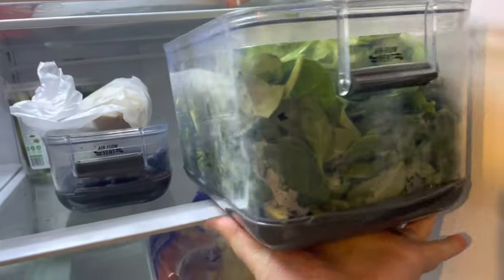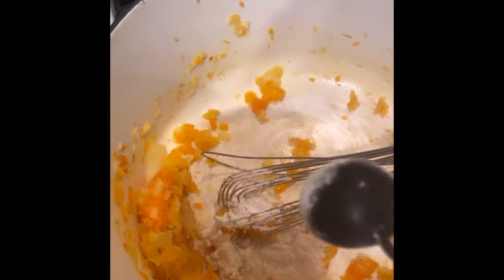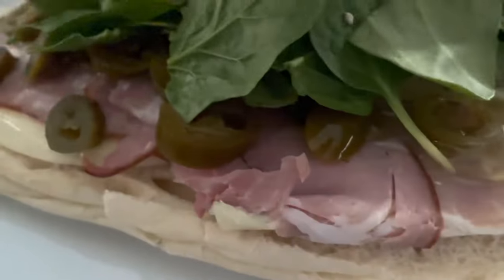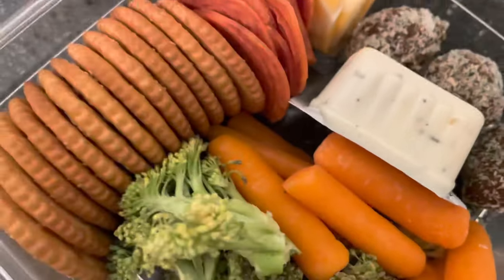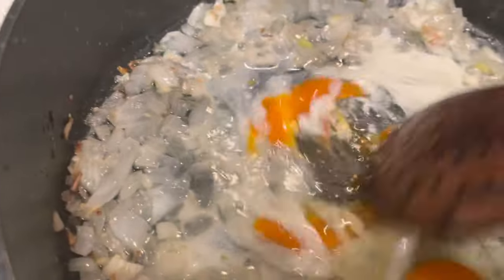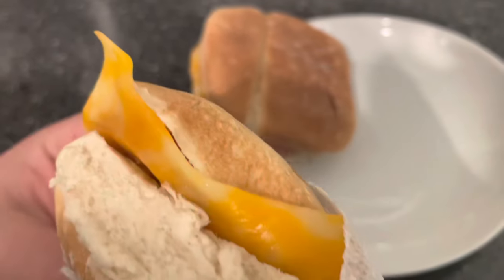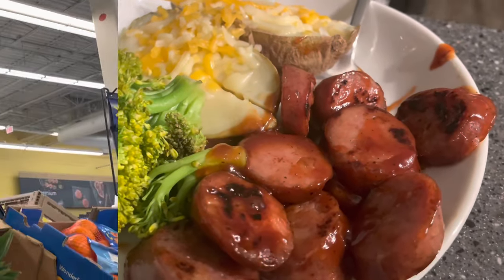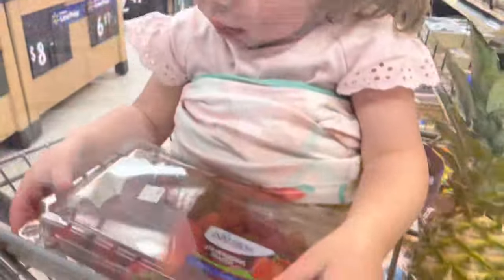Pantry Challenge Pt. 4 | Use it Up Shelf Cooking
Welcome back for the last of the Pantry Challenge! You can catch the previous videos here:

If you’re new, I’m so glad you stopped by! My name is Leah, and I am all about Spending LESS and Creating MORE. That can mean spending less money, or spending less time. Sometimes it’s even spending less of both! But my goal is to inspire you to do the same in your kitchen, and that starts in the grocery store.

Pad Thai Recipe:
I semi-followed a recipe online. I added 1 more serving when cooking this recipe, and I added equal part garlic chili sauce for more flavor and tough of heat. It wasn’t SPICY, but it did enhance the flavor. I recommend doubling the sauce and whisking in a tsp of corn starch to thicken before adding to the skillet. I used garlic and onion, NOT shallot, and I did not have fish sauce so I subbed for extra soy sauce.